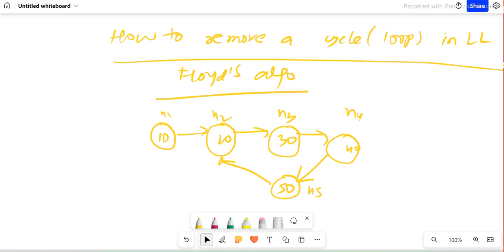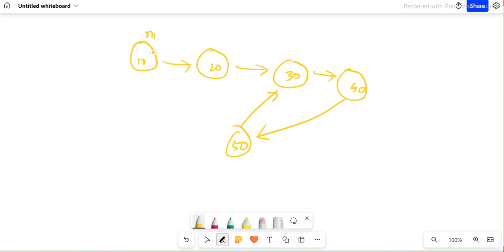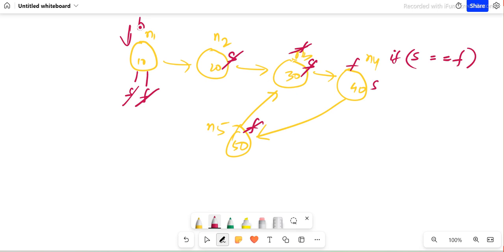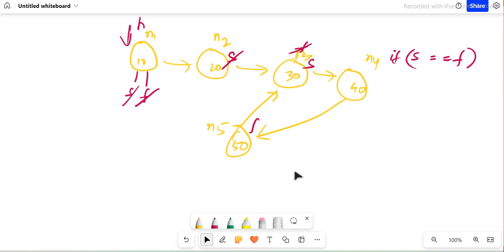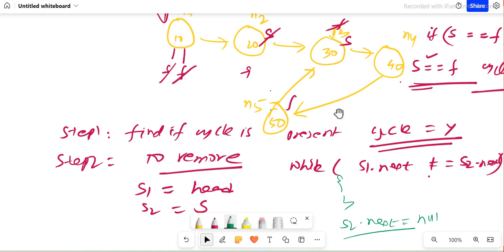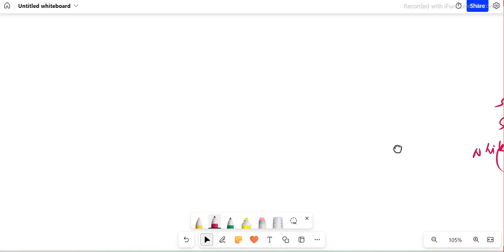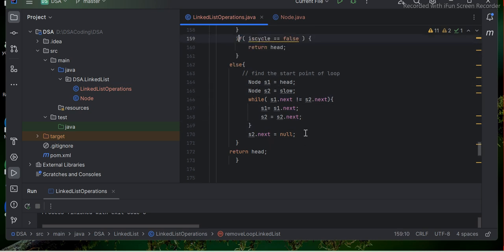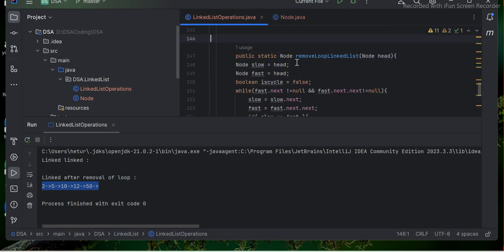Linked List 9 : How to Remove a cycle in Linked List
1) How to Detect a cycle in the linked list
2) remove the cycle and return the head node